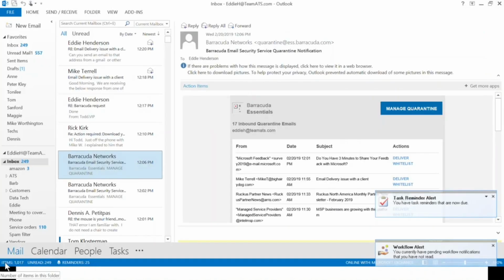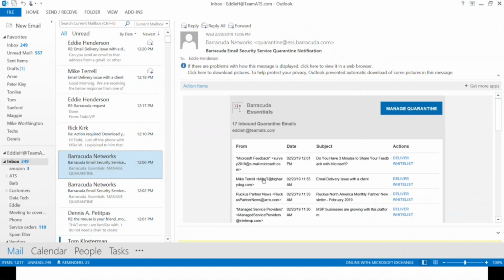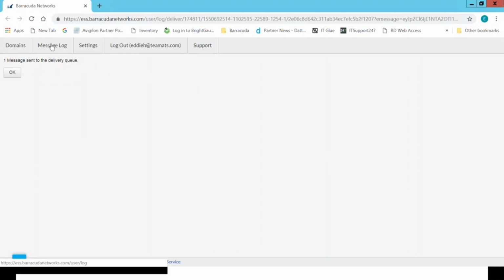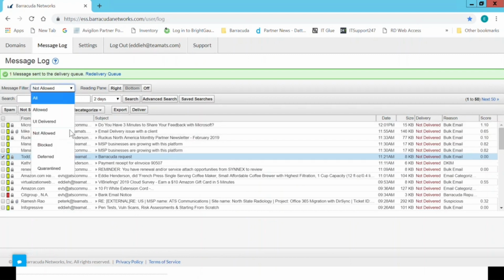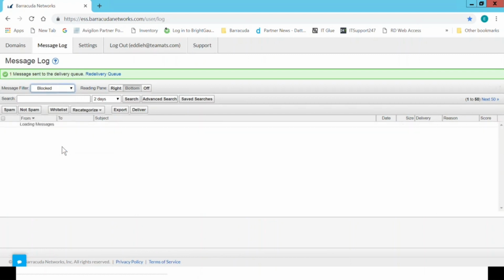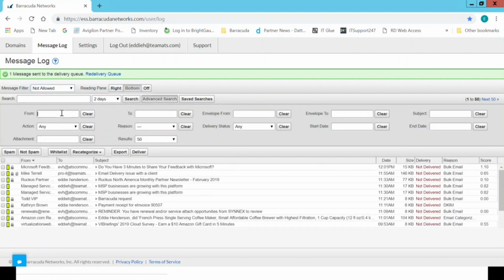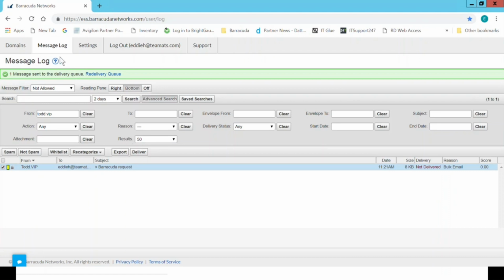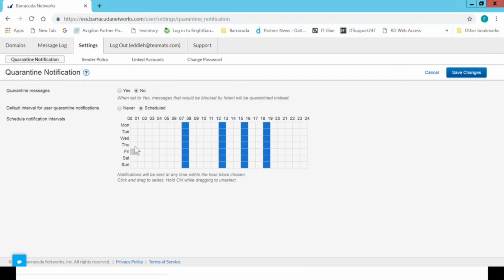Barracuda Email Security- End User Guide